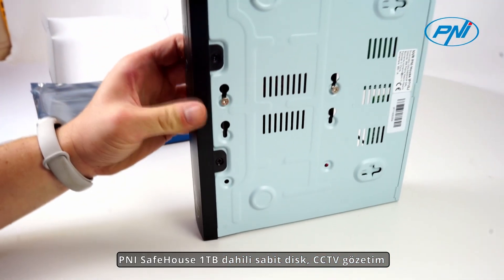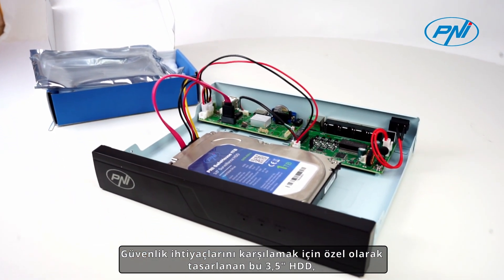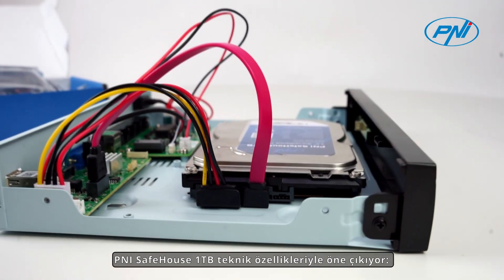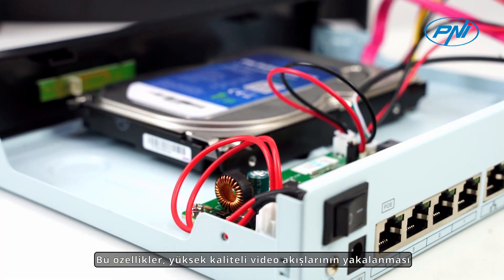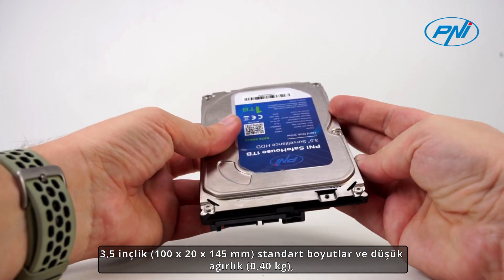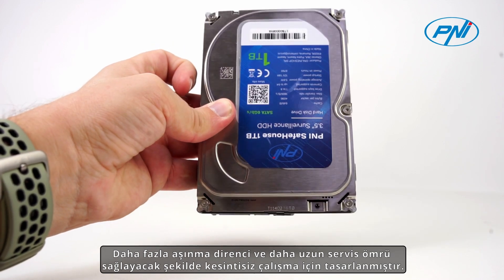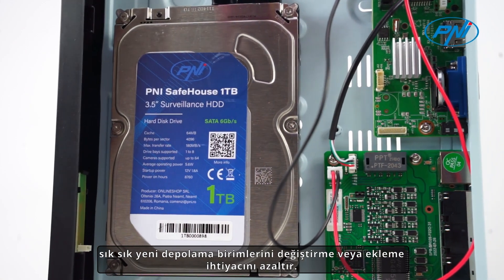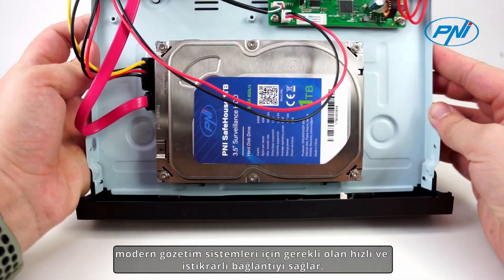Internal Hard Disk PNI SafeHouse 1TB TR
PNI SafeHouse 1TB dahili sabit disk, CCTV gözetim sistemleri için ideal çözüm olup cömert depolama kapasitesi ve üstün güvenilirlik sunar.
Güvenlik ihtiyaçlarını karşılamak için özel olarak tasarlanan bu 3,5" HDD, tutarlı performans ve dayanıklılık sağlar ve 7/24 kullanım için mükemmeldir.
PNI SafeHouse 1TB teknik özellikleriyle öne çıkıyor: 1TB kapasite, SATA III arayüzü ve 64MB arabellek. Bu özellikler, yüksek kaliteli video akışlarının yakalanması ve saklanması için gerekli olan hızlı ve etkili aktarım hızına olanak tanır.
3,5 inçlik (100 x 20 x 145 mm) standart boyutlar ve düşük ağırlık (0,40 kg), her türlü gözetim sistemine entegrasyonu kolaylaştırır.
Daha fazla aşınma direnci ve daha uzun servis ömrü sağlayacak şekilde kesintisiz çalışma için tasarlanmıştır.
1 TB kapasite, büyük miktarda verinin depolanmasına olanak tanıyarak, sık sık yeni depolama birimlerini değiştirme veya ekleme ihtiyacını azaltır. 64'e kadar güvenlik kamerasını destekler.
Ayrıca SATA III arayüzü, modern gözetim sistemleri için gerekli olan hızlı ve istikrarlı bağlantıyı sağlar.